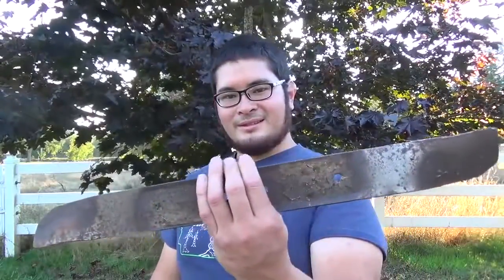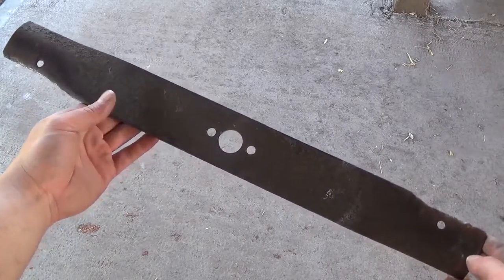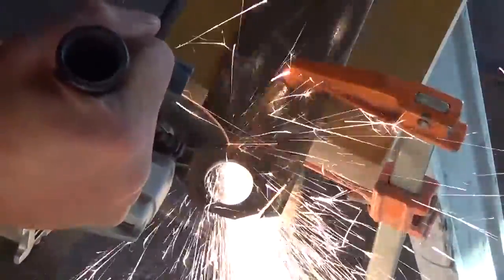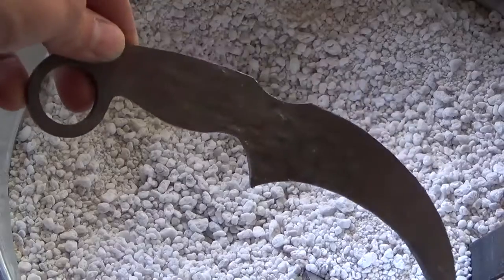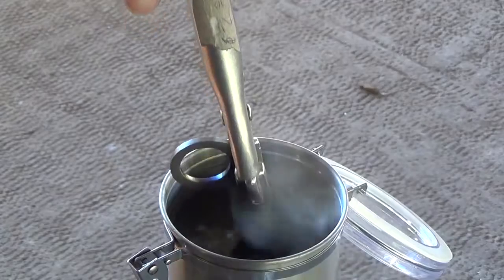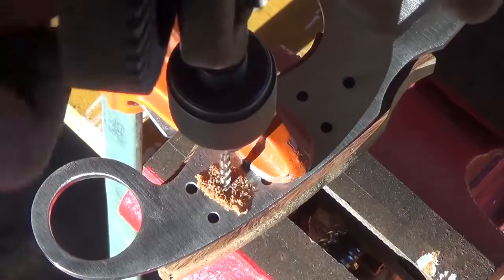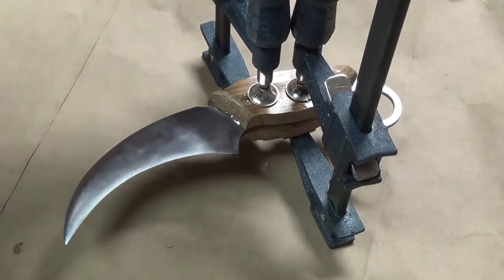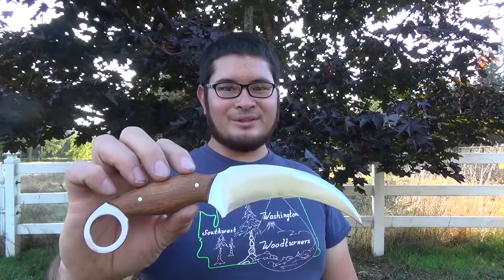How To Make a Karambit Knife Out of a Lawnmower Blade